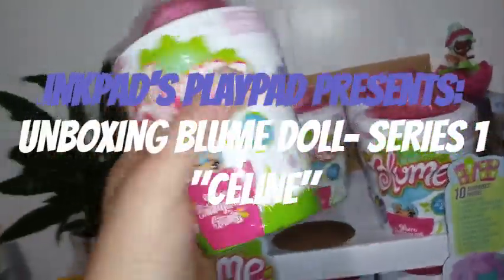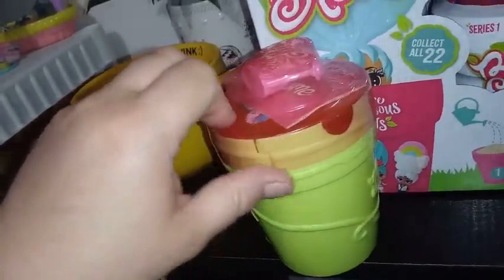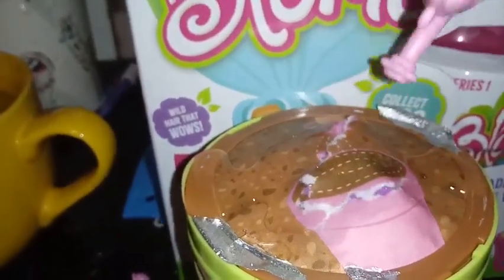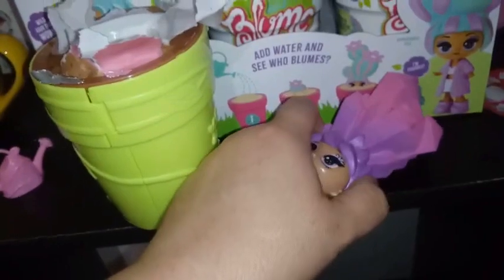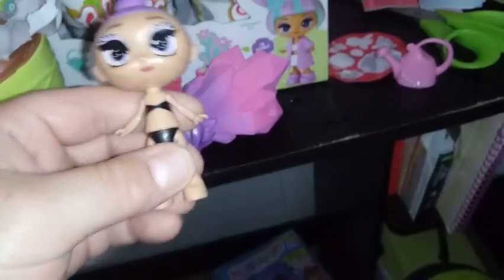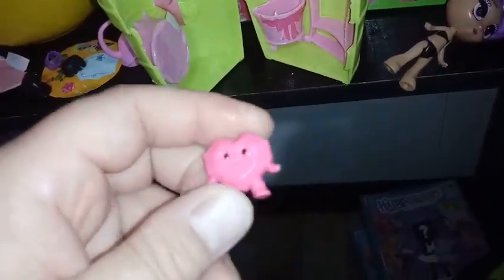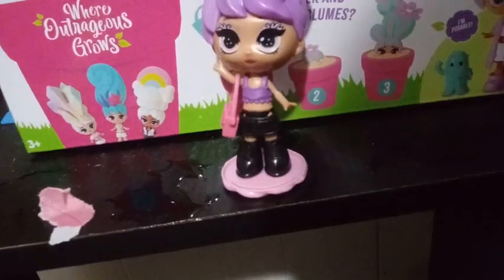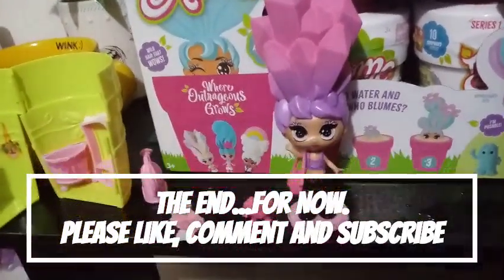Unboxing Blume Doll-Series 1, "Celine"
Hey, everybody!
day two. blooming another Blume Doll for you...